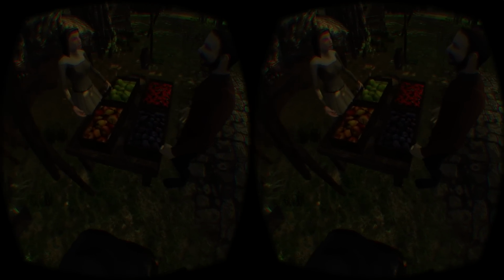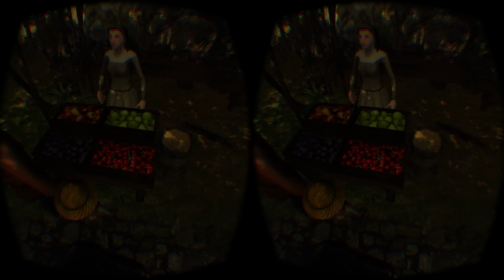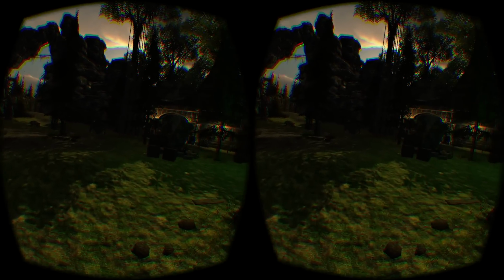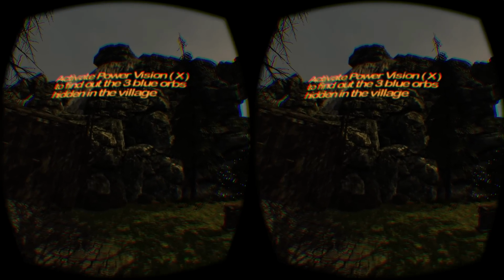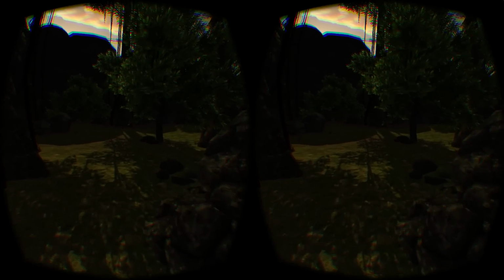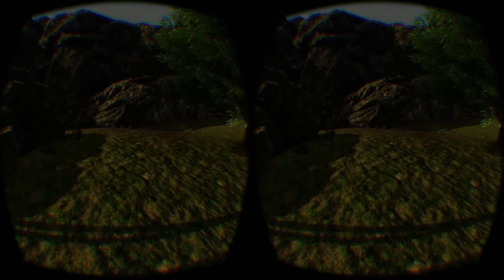AWESOME POTENTIAL RIFT'S CAVE OCULUS RIFT FIRST IMPRESSION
This game has gone from Free Demo to GreenLit Steam Early Access title. V2.2

Very Good Oculus Support,Amazing 3D Beautiful graphics, very smooth game play but still a lot of work to be done to make the environments more believable. Partial Controller support. Some Bugs are apparent but this is expected from early access title.

I will always Sub you back :),